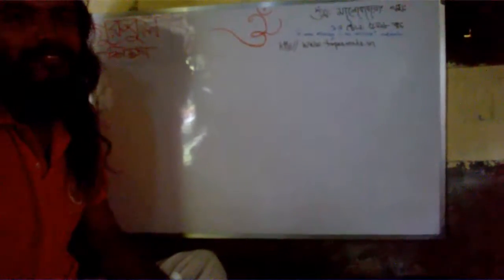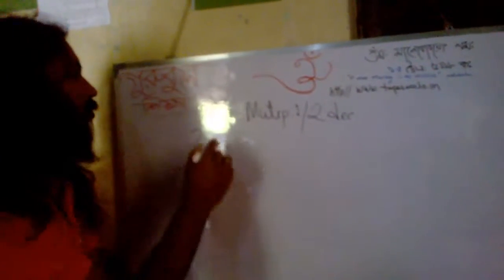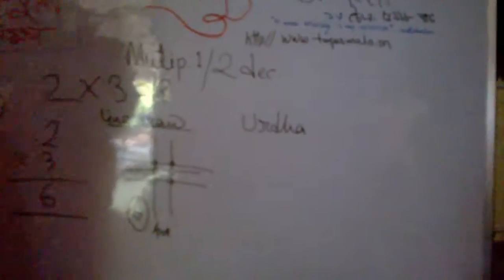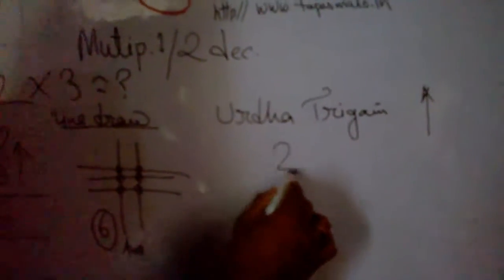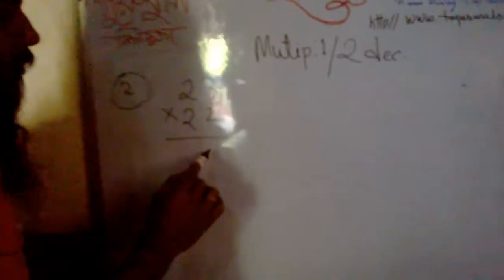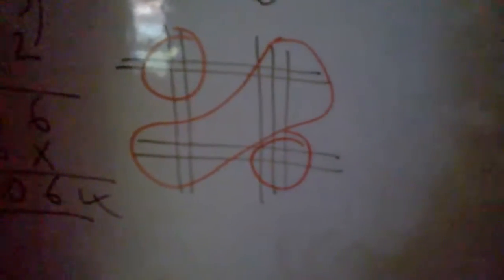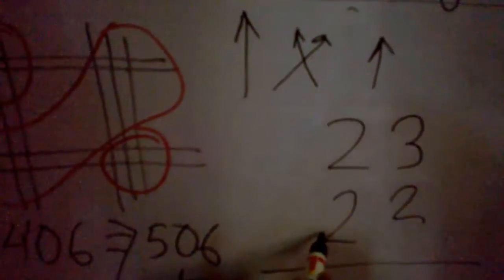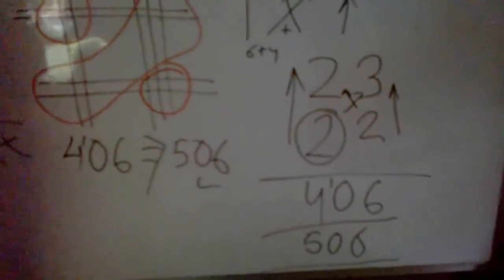Real Life Mathematics Practices Easy Ways By Maharishi Malobaba